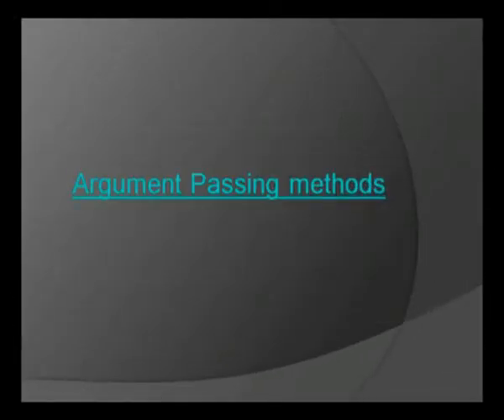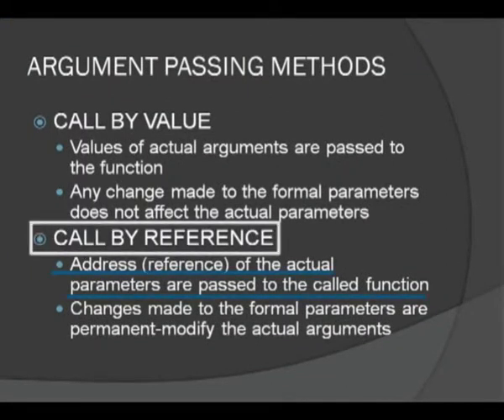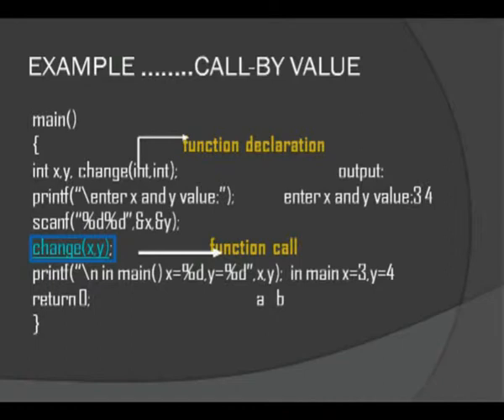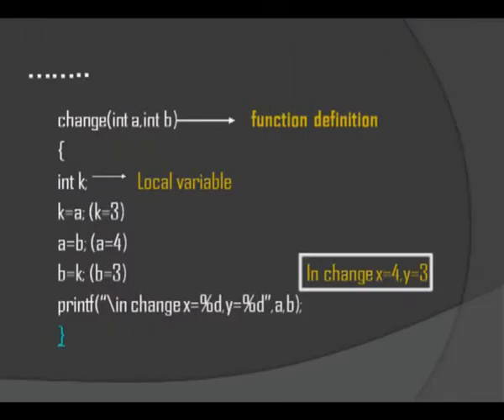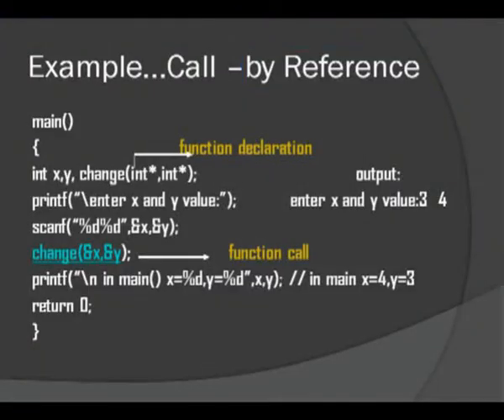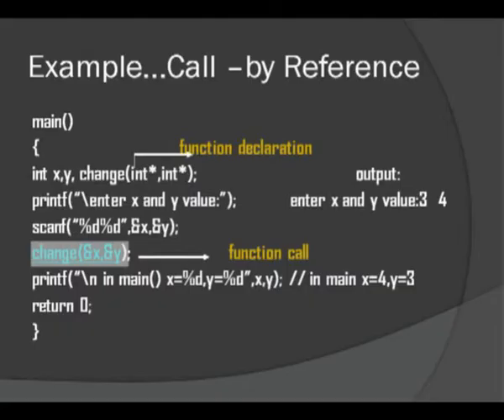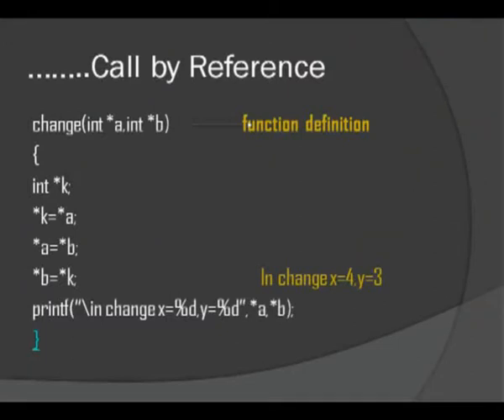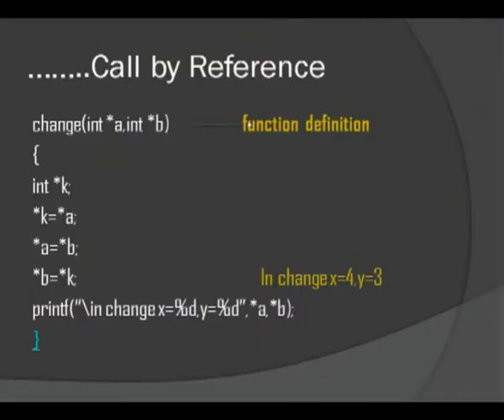Part 35 - C Programming Tutorial - Argument Passing Methods